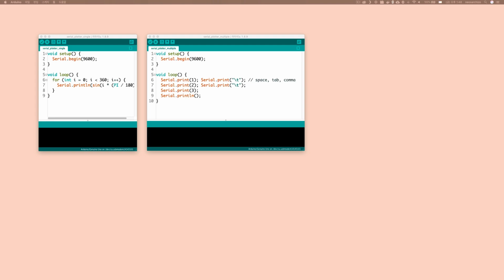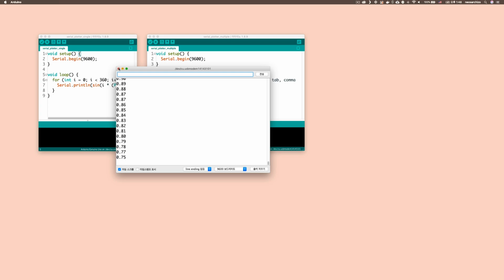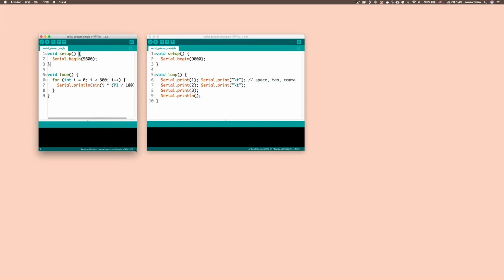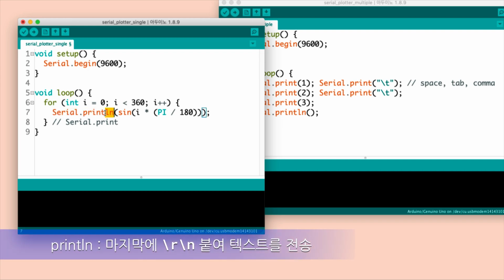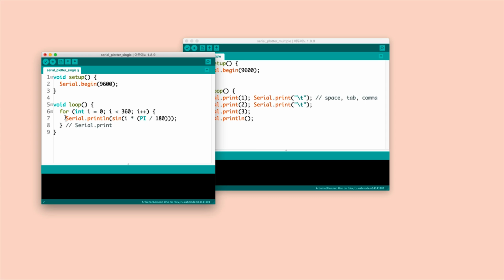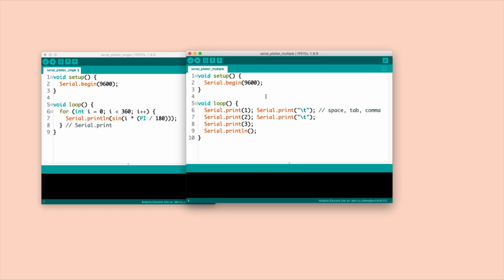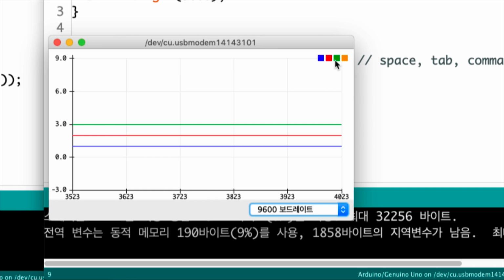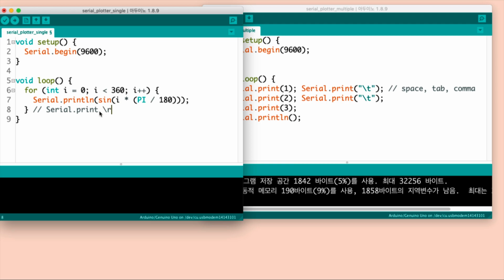Serial Communication with Arduino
00:00:00 📊 Exploring Arduino's Serial Plotter Feature
00:02:01 📊 Using Serial Plotter for UART Communication
00:04:58 📊 Visualizing Data on the Serial Plotter
00:05:59 📈 Serial Plotter Usage Tips